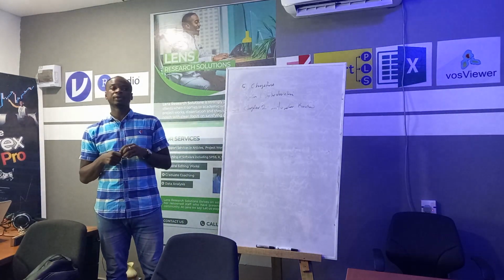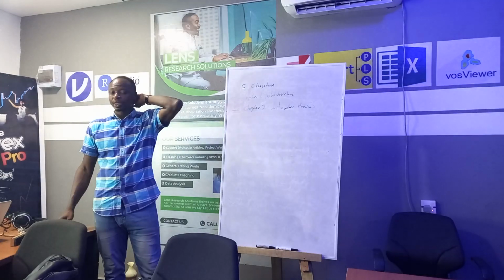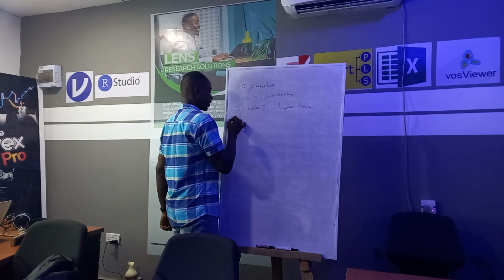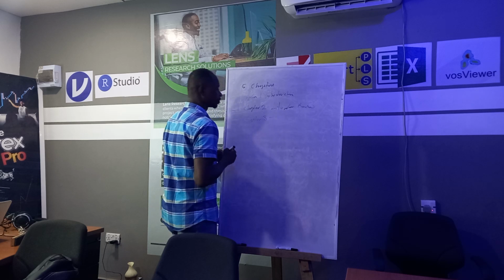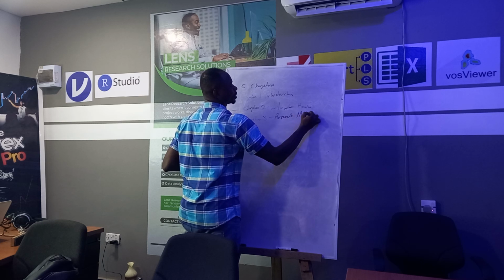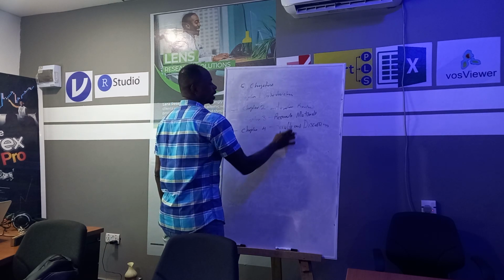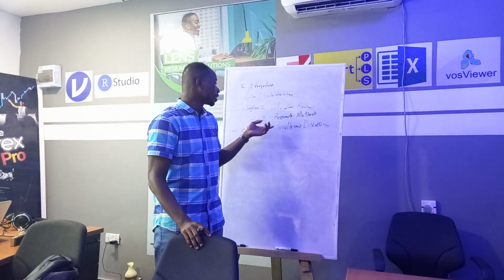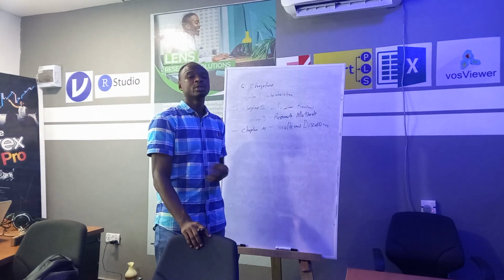Structure of research report